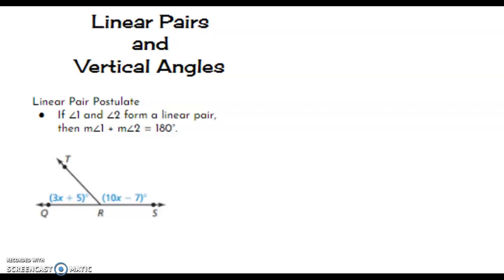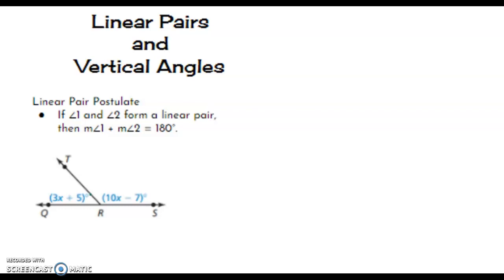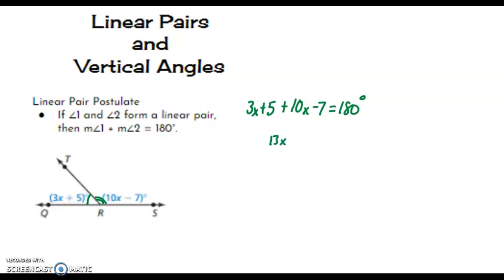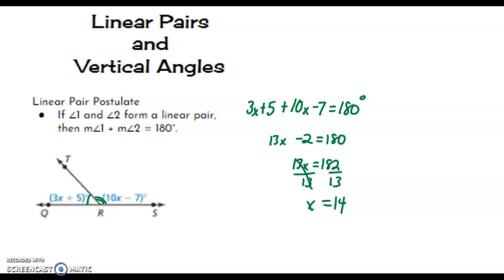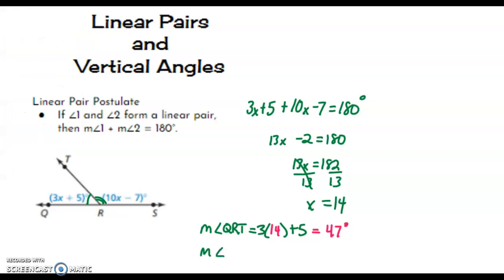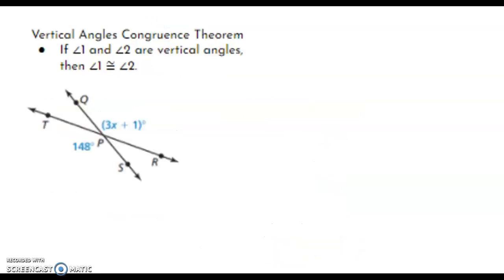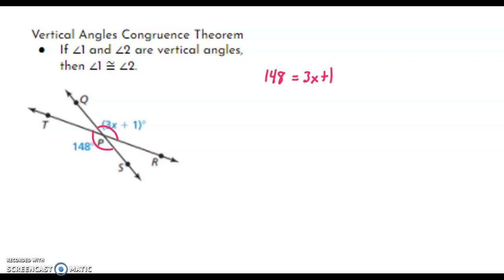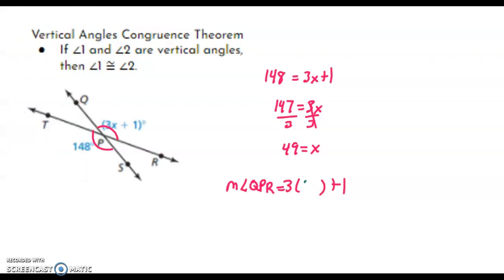GEOM 2.5-2.6 Linear Pair/Vertical Angles ISN Notes